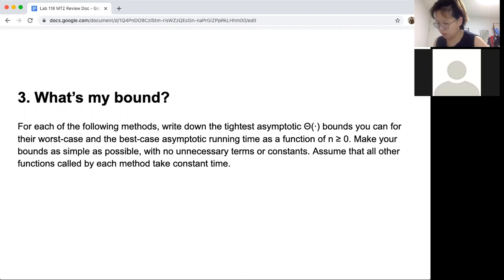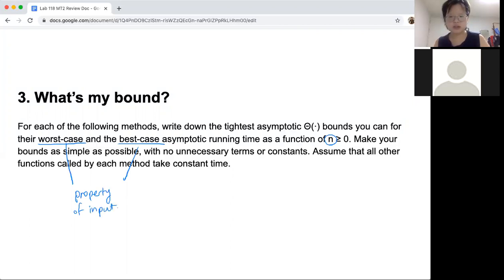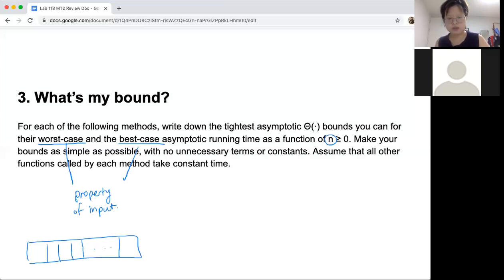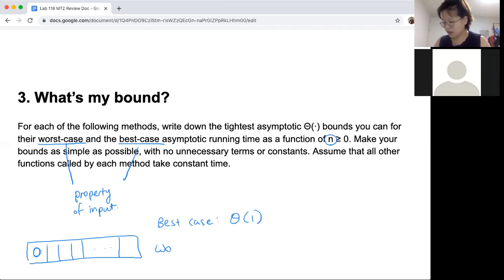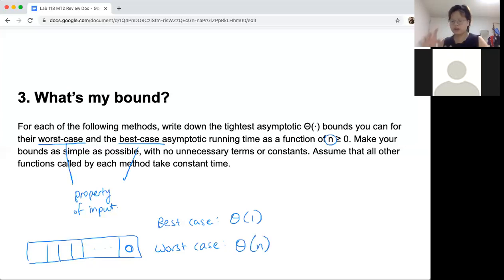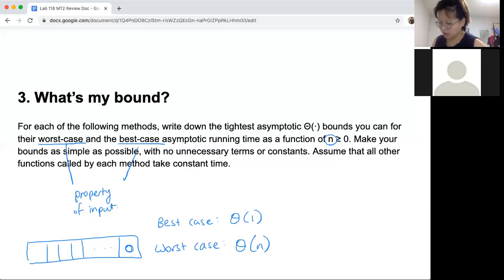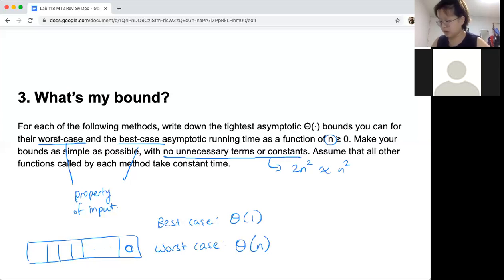MT2-Prep Q3 Intro